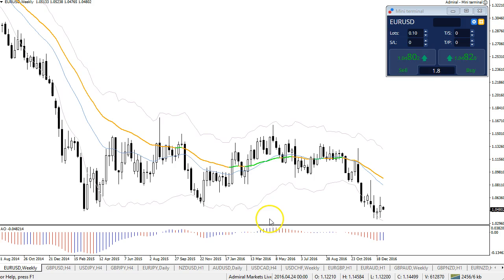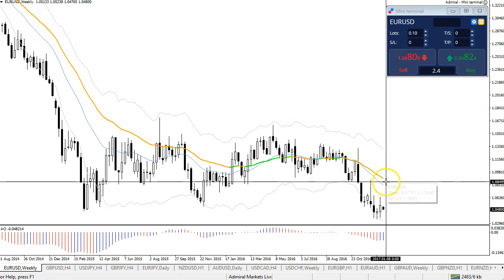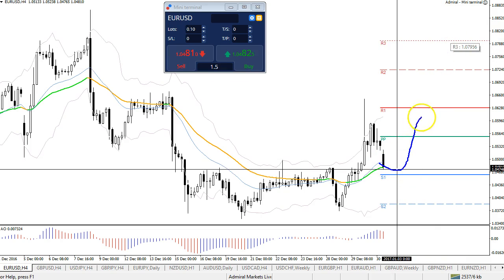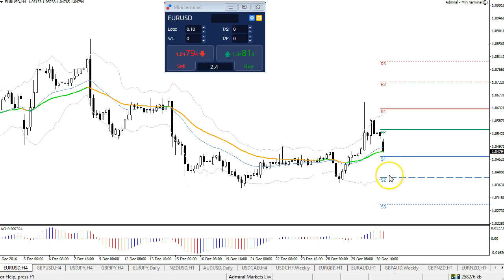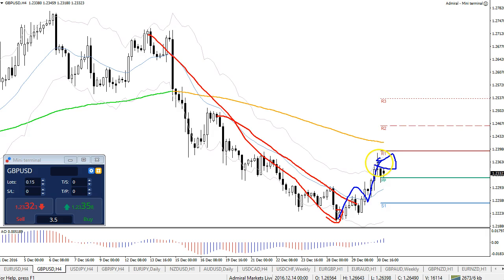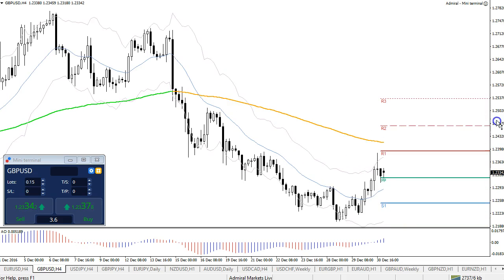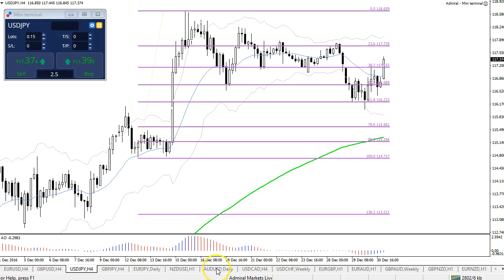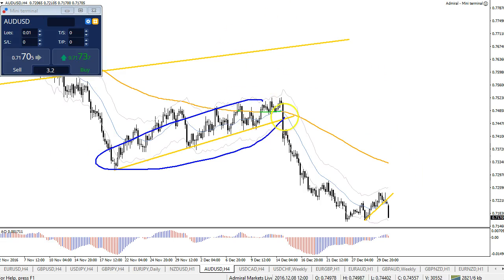Forex Market in the First Week of 2017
The weekly analysis warns traders of the key levels on the EUR/USD and GBP/USD that determine retracement or trend territory using Admiral Keltner and Pivot Points, the key breakout zone for the USD/JPY uptrend and the trading plan for this week's AUD/USD.